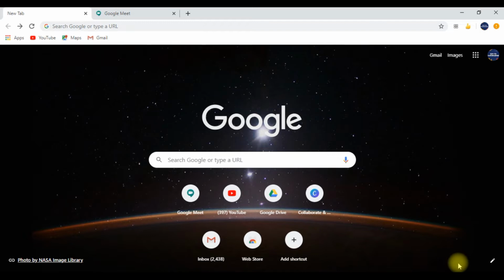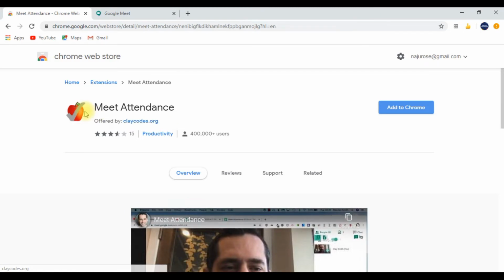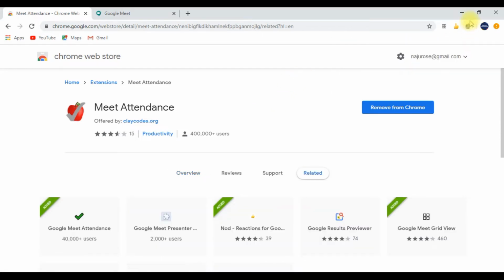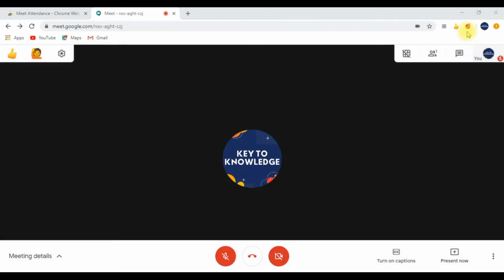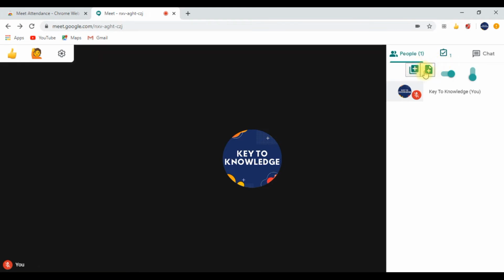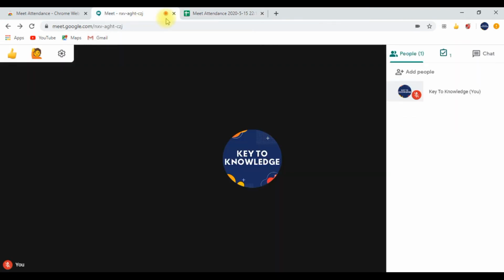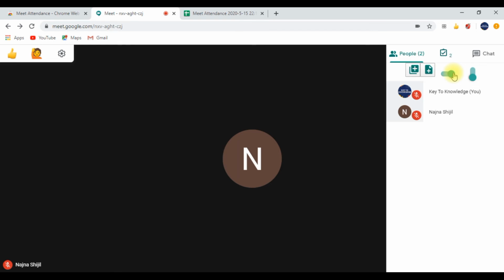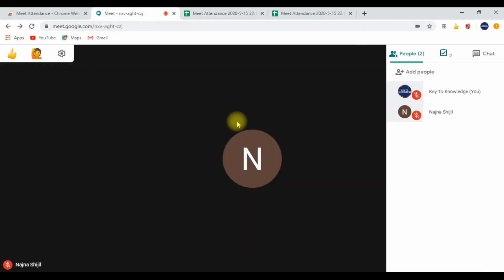How to mark attendance in Google Meet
This video is about how to mark attendance in google meet.
Chrome extension 'meet attendance' is needed for this.
Meet attendance can be installed from chrome web store.
Click 'add to chrome' and then click 'add extension'.
Now this will be added in to your chrome.
After that it can be used in Google Meet.
The attendance will be recorded in a spreadsheet with time, date and Google Meet ID.
Watch my previous video on Google Meet here:
Watch my video on 'How to use Google Meet on Mobile Phone here: